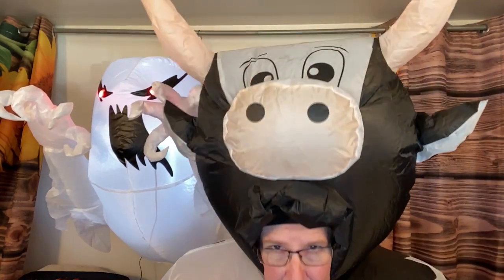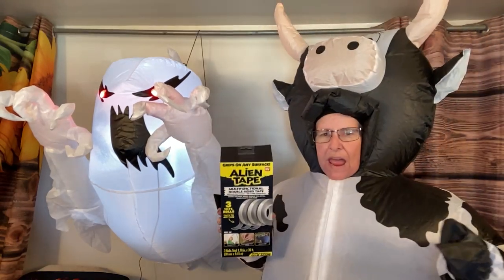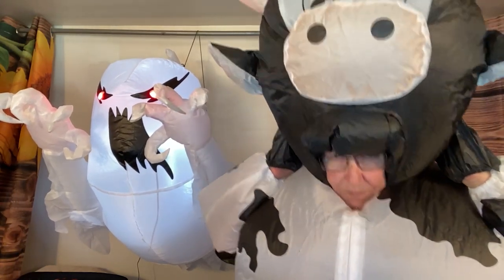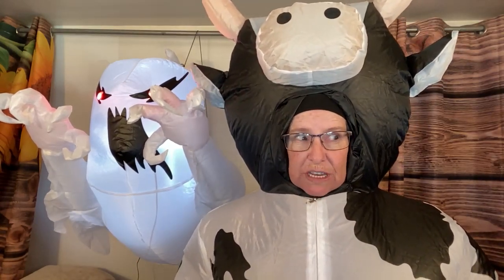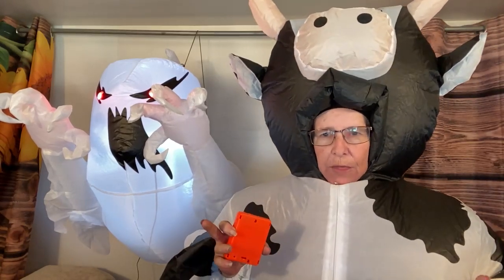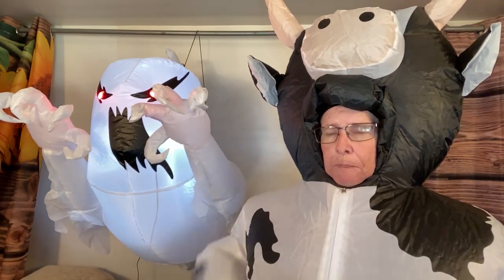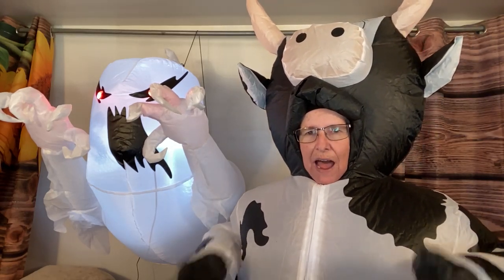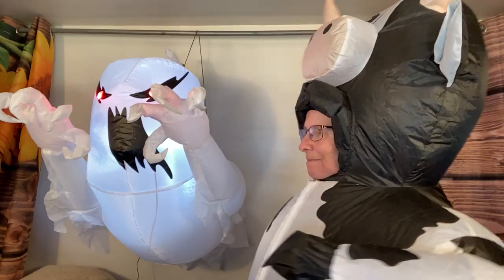Halloween is Coming - My 1st Amazon Halloween Products are Here!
I love Halloween and anytime I can get ahold of some fun Halloween decorations or costumes...I am in!
GIGALUMI 3 FT Halloween Inflatable Ghost (ad) Halloween Door Mat Outdoor (ad)
RHYTHMARTS Adult Cow Costume Inflatable Cow Costume (ad)
ALIEN TAPE Double Sided Tape Heavy Duty (ad)

If you would like me to review your product Contact - goshoppingwithsheryl @ gmail.com
Follow me on eBay